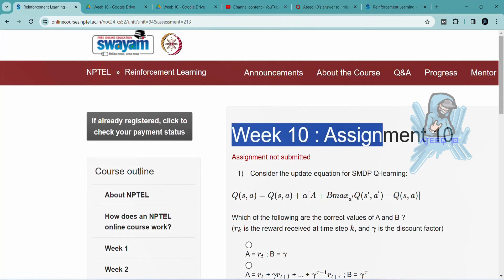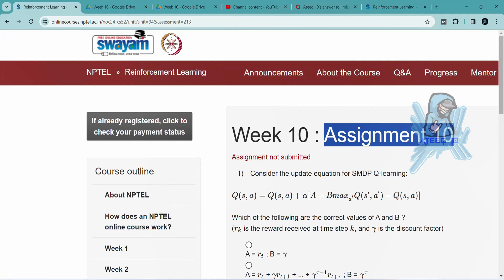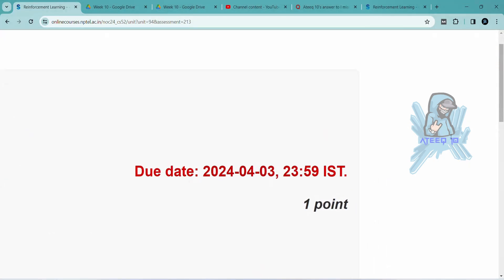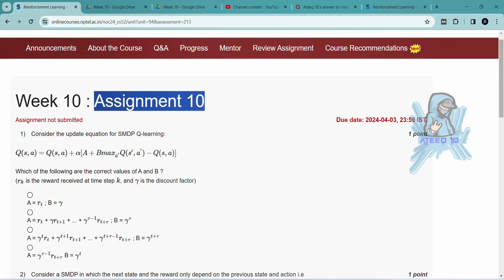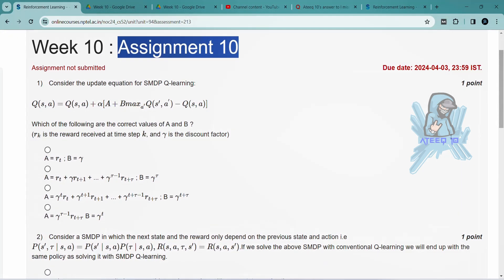Reinforcement Learning Week 10 Assignment Answers | Jan 2024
Reinforcement Learning Week 10 Assignment Answers
Reinforcement Learning Week 10 Quiz Answers
Reinforcement Learning Week 10 Anwers
Week 10 Reinforcement Learning Assignment Answers

In this video, we're going to unlock the answers to the Reinforcement Learning questions from the NPTEL 2024 Jan-Apr assignment.

If you're looking to unlock the answers to the Reinforcement Learning questions from the NPTEL 2024 Jan-Apr assignment, then watch this video! By the end of this video, you'll know all the answers to the questions you were struggling with.

1010 weeks course nptel assignment answers
8 weeks course nptel assignment answers
4 weeks course nptel assignment answers
week 10 assignment answers of Reinforcement Learning
assignment answers of Reinforcement Learning
Reinforcement Learning answers 2024
2024 nptel assignment answers
2024 nptel assignment answers week 10
week 10
week